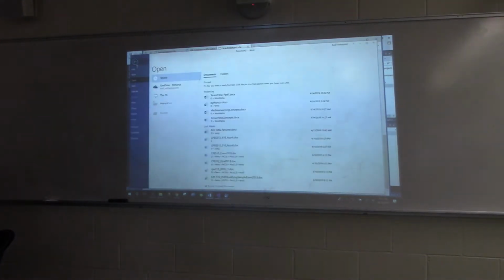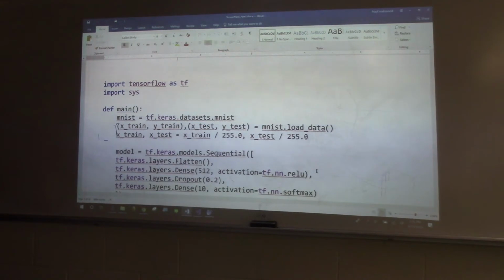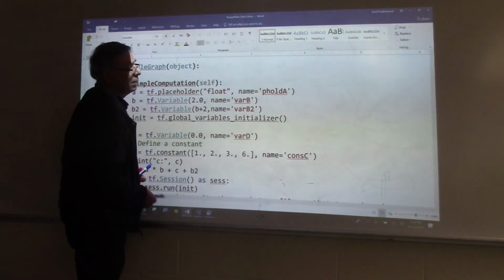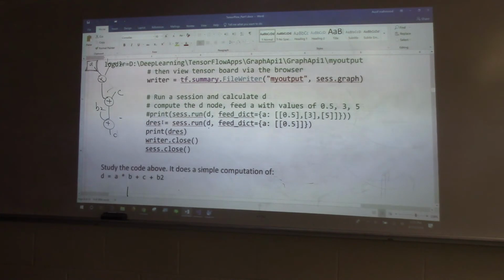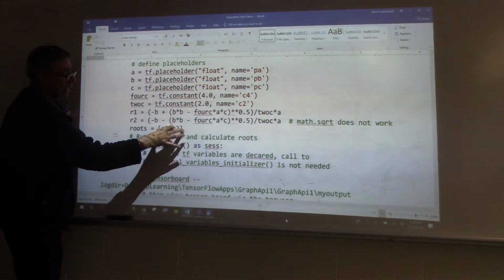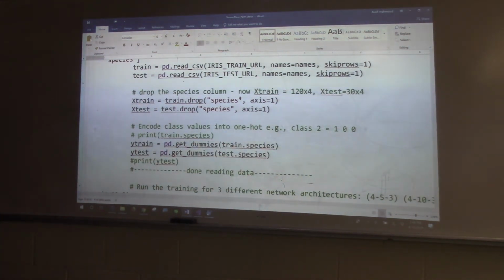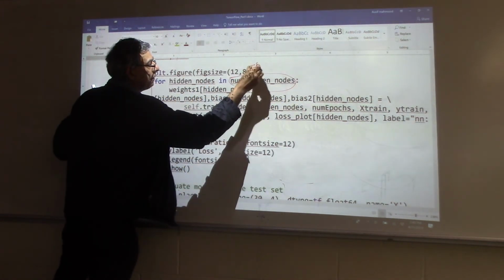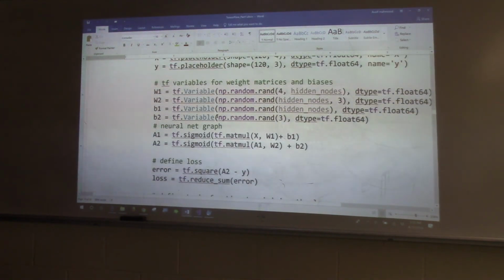CPEG586 Lec11D 04152019